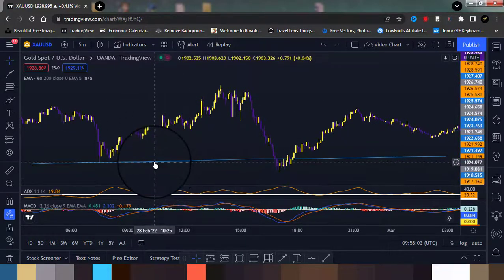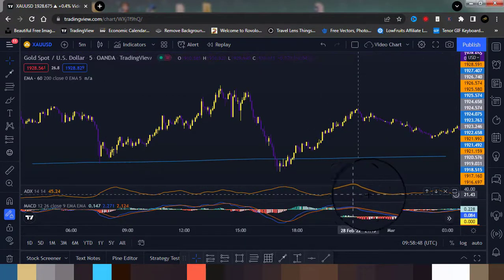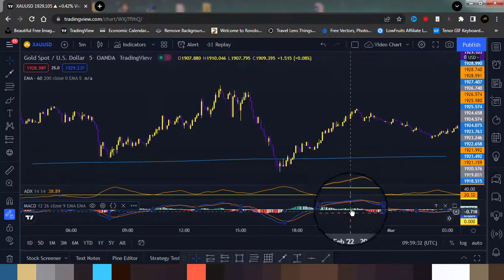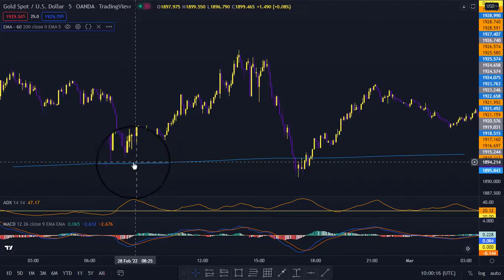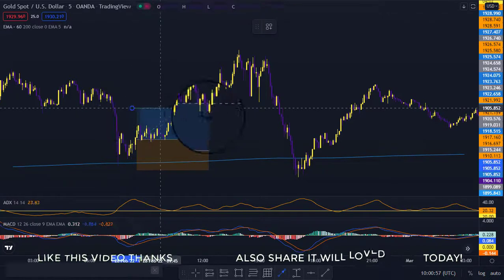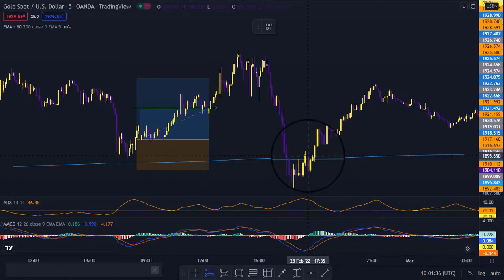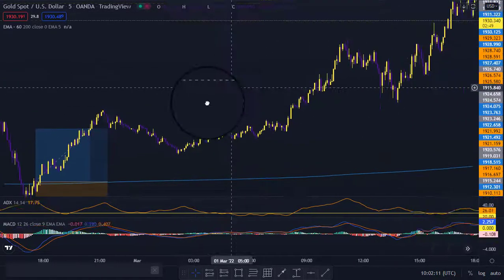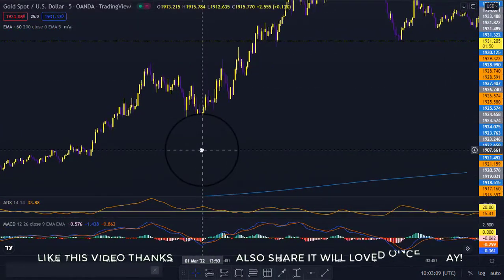This Simple MACD + ADX Forex Trading Strategy Is Extremely Profitable $10,400 With Gold XAUUSD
Looking for forex trading strategies that are easy and straightforward and not complicated? PipsPilot is the channel for you. At Pipspilot backtesting a trading strategy is what I do because it's very important to access if a forex strategy is worth the investment and time when it comes to trading the market hence forex backtesting should be taken seriously. With PipsPilot I look at different tradingview strategy and backtest them for 100 trades to get the WinRate and other important metrics. The aim is to always find a simple forex strategy that works every time.
It is important I look into forex strategy tested 100 times on my YouTube channel so you don't have to go through the stress to find a working forex strategy in 2022. I take the stress and all you have to do is sit back and watch each video intensively and carefully to understand the trading strategy.